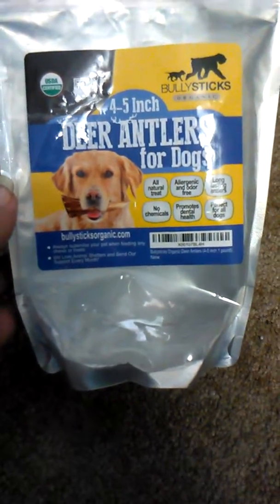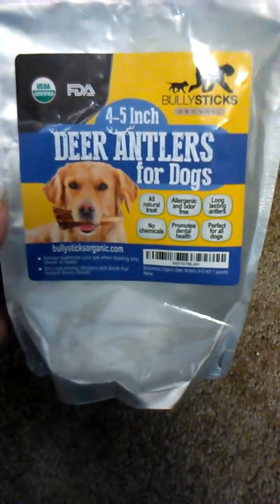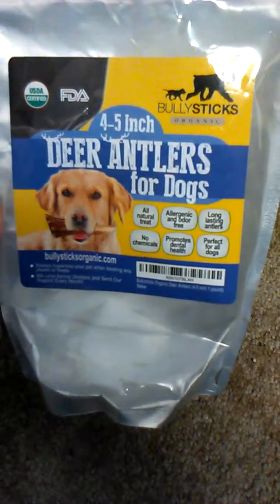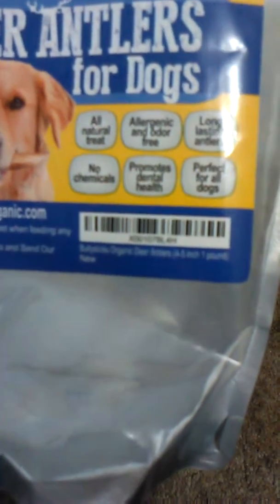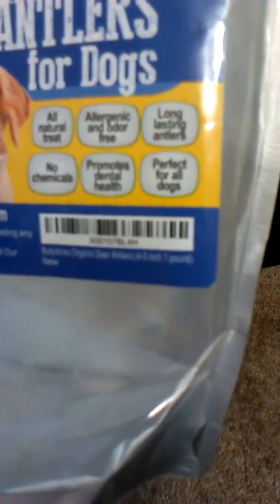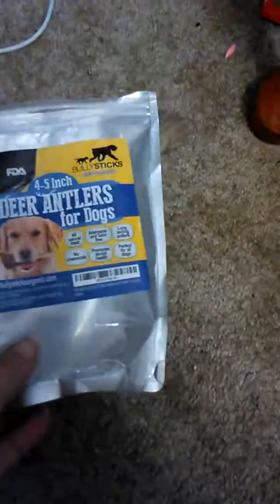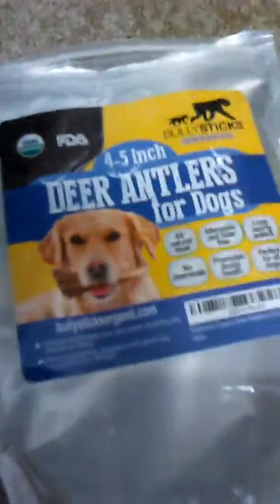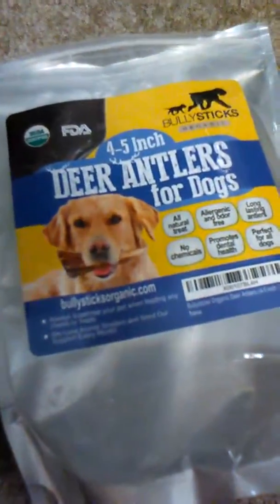Bully Sticks Organic Deer Antlers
As stated in the video these are great for dental but they aren't for every dog.